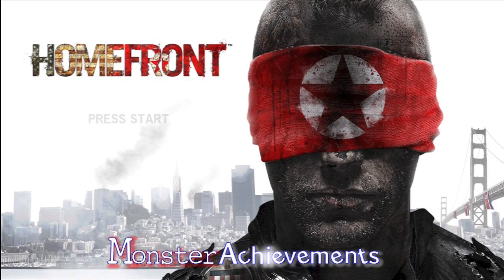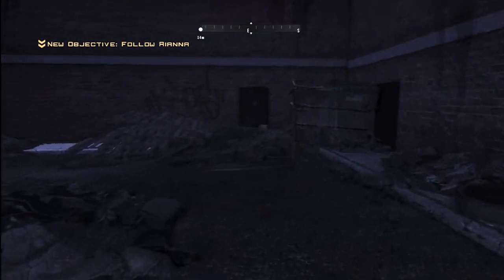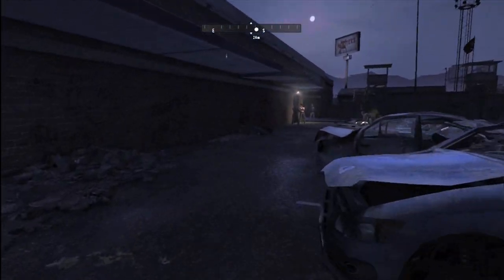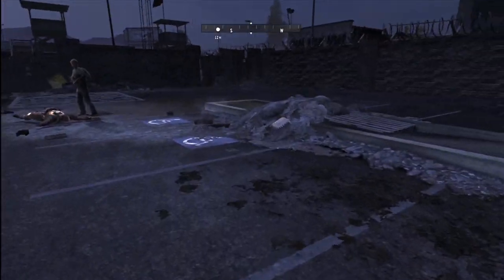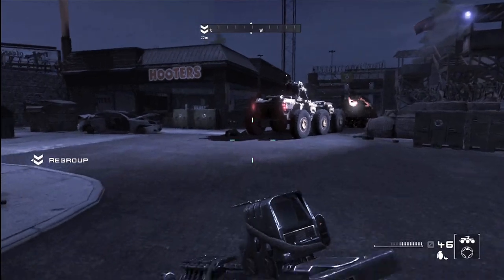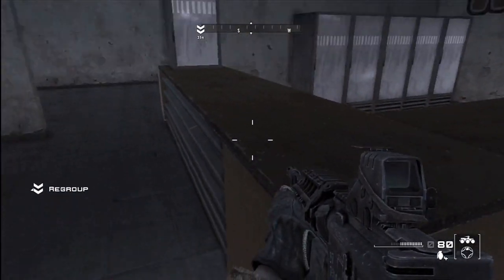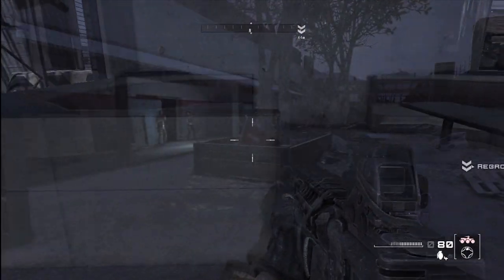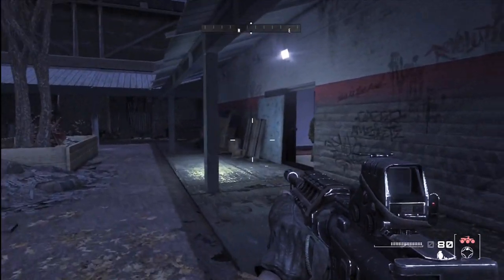HomeFront - Chapter 3 News Pickups - Historian Achievement Guide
Hey Whats up ? Here I am taking you through the News Pickups on HomeFront and this Guide will Take you through all the Collectibles in Chapter 3 which will get your way to Historian Achievement.